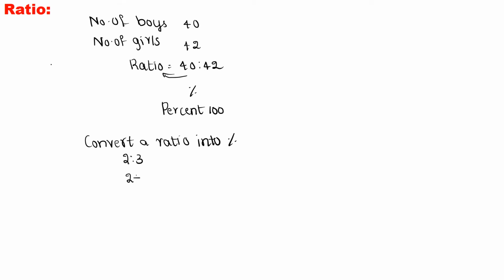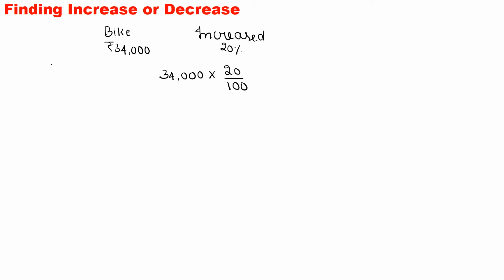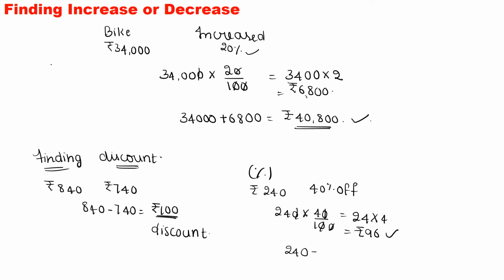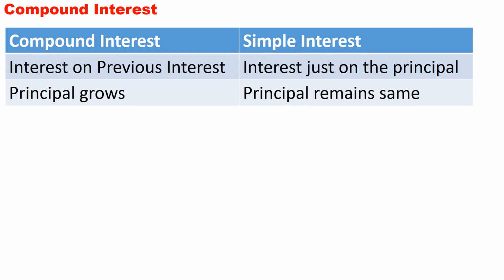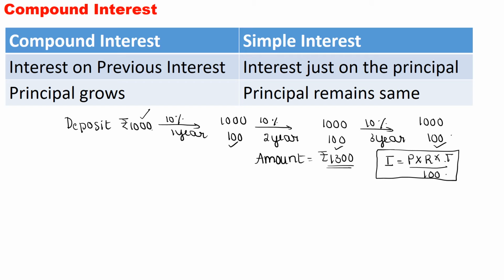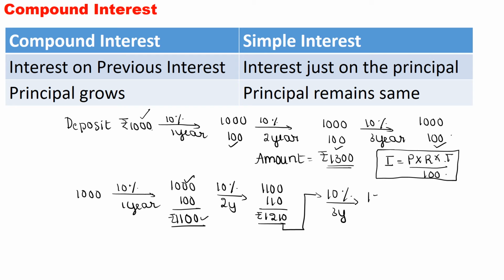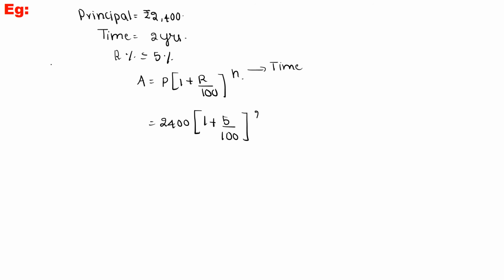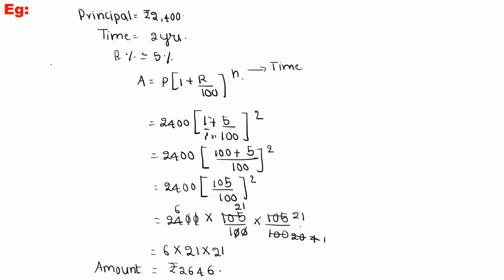Comparing Quantities II Introduction II 8th Class II Mathematics II